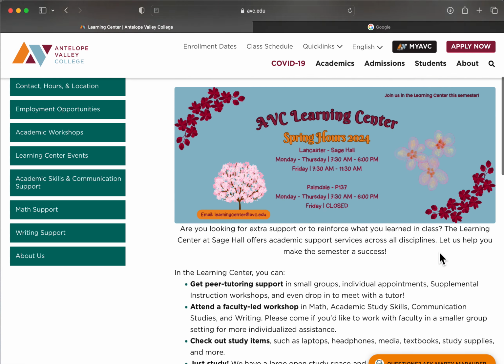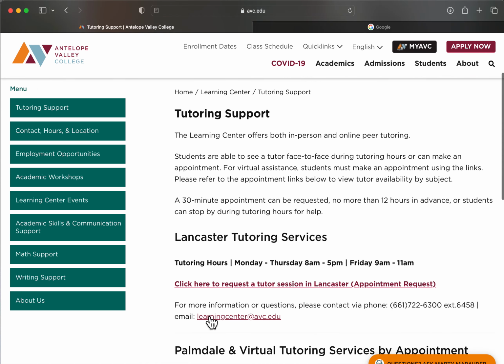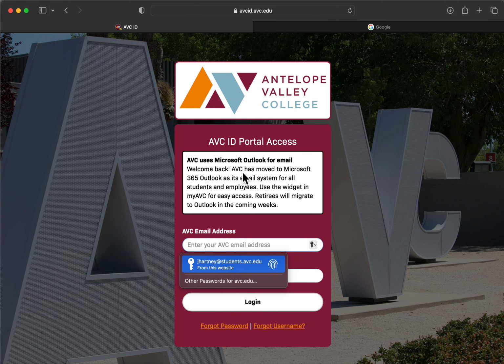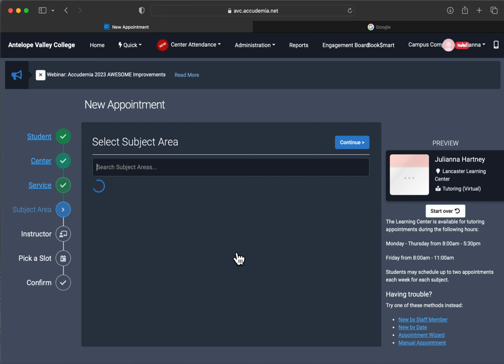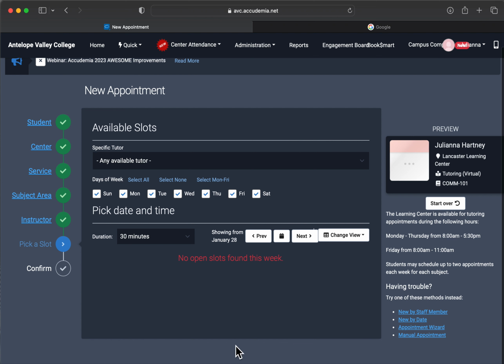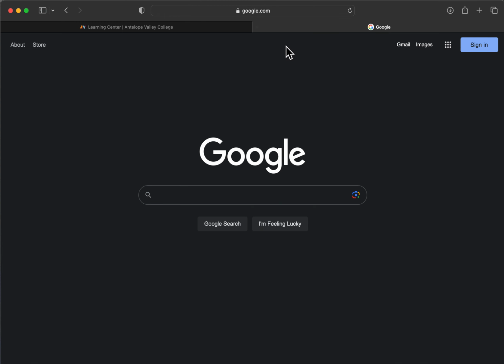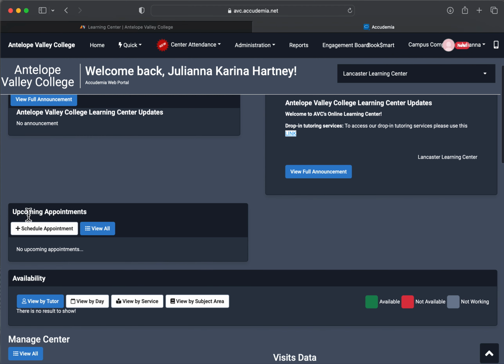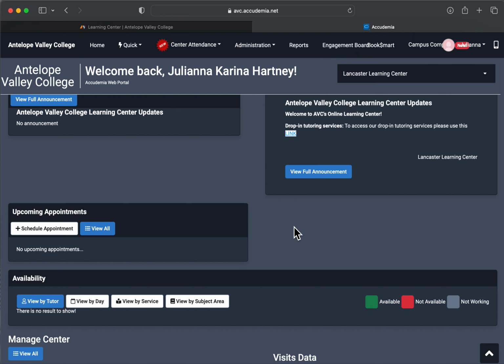Making & Accessing Tutoring Appointments in Accudemia (AVC)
This video is intended to show AVC students how to make and access their appointments through AVC's Accudemia website.